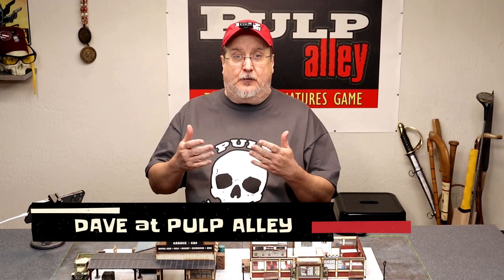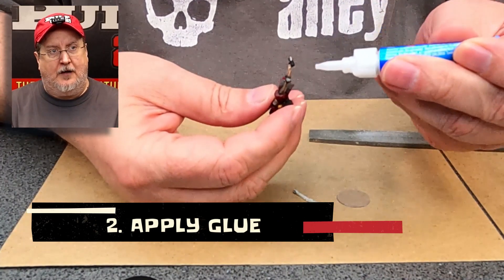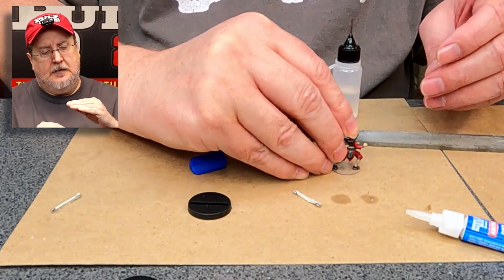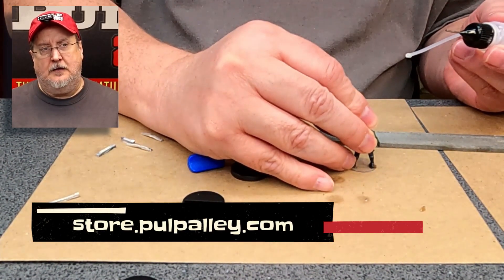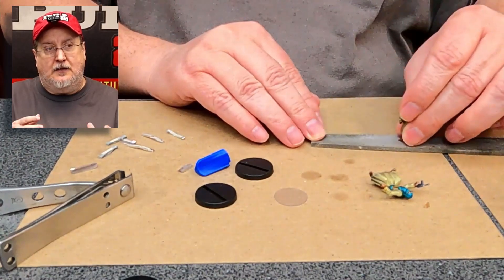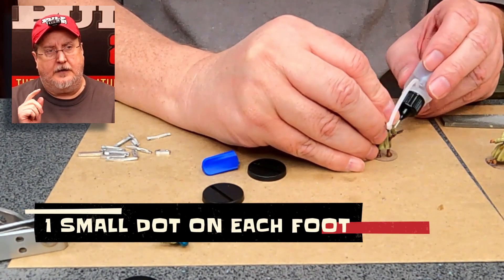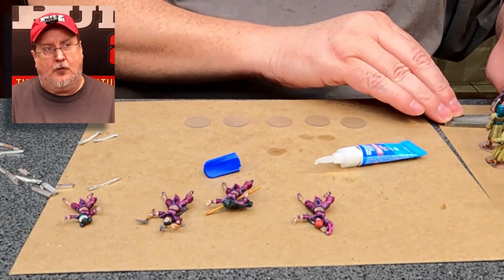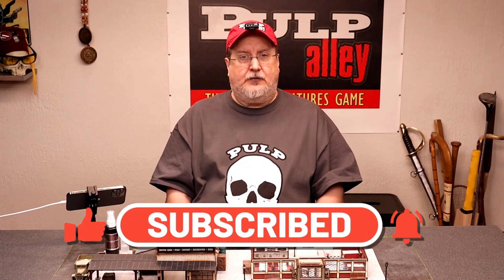Tabletop Miniatures -- Clear Bases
Attaching clear bases to about 20 miniatures. Discussing how and why we use clear bases.